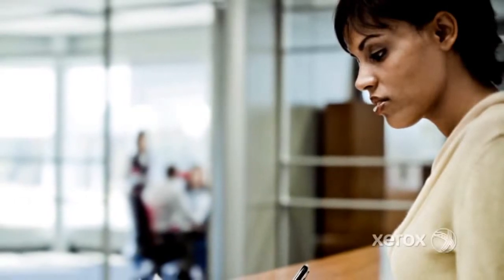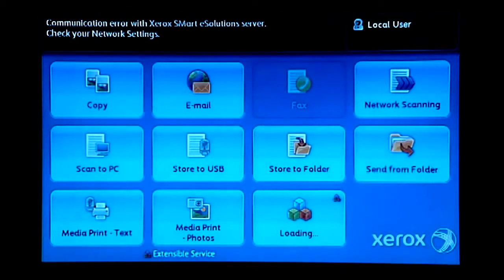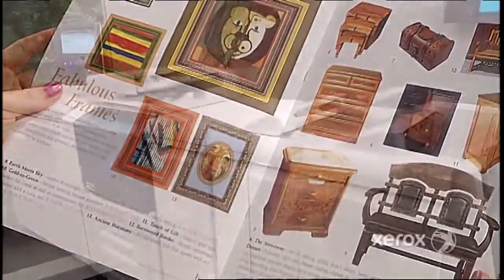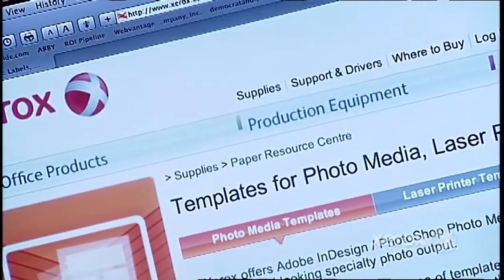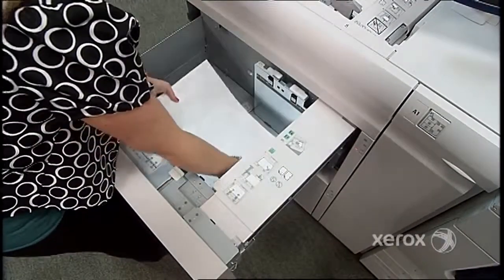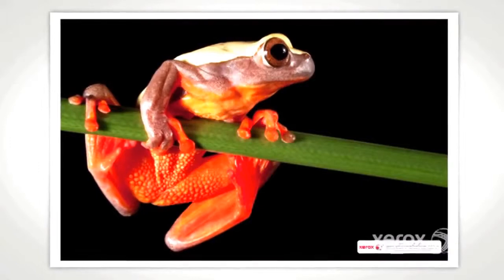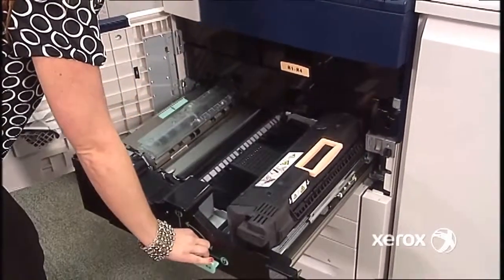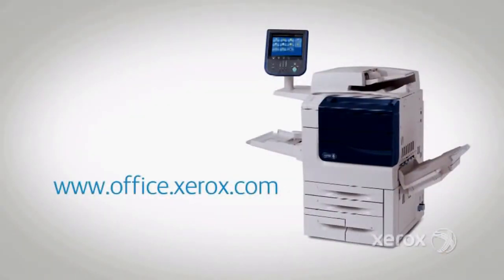Meet the Xerox Color 560 & 570 Printers - More Versatile